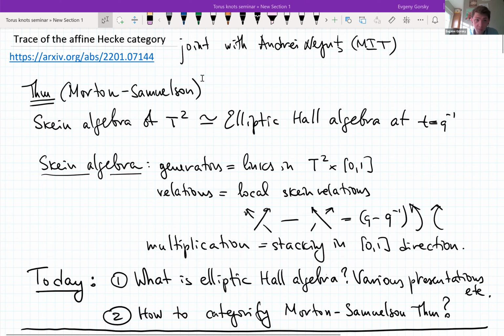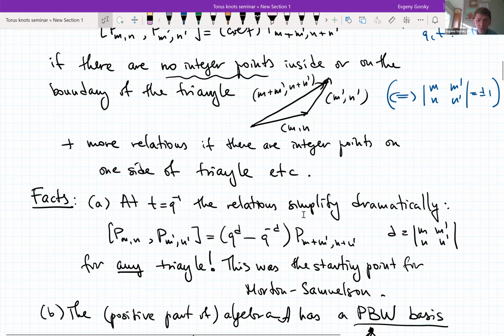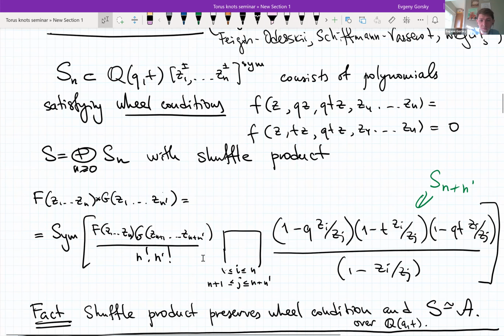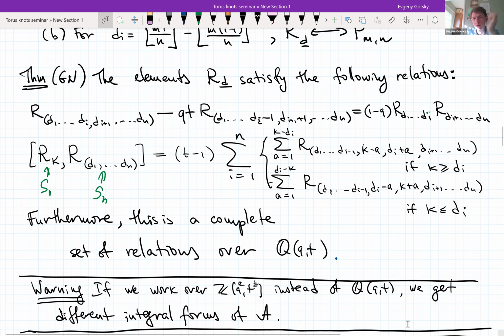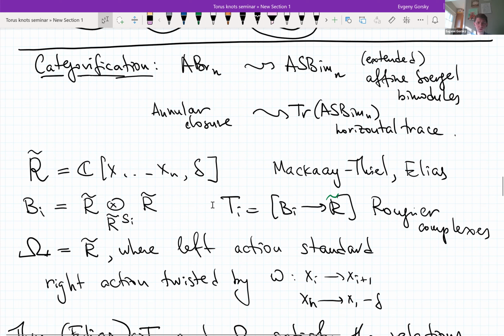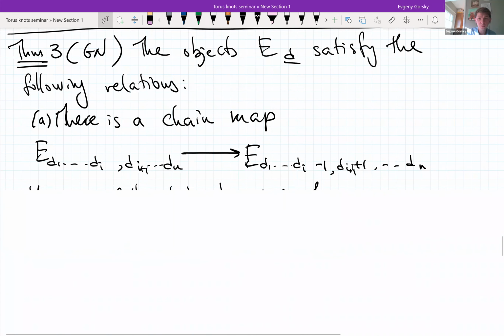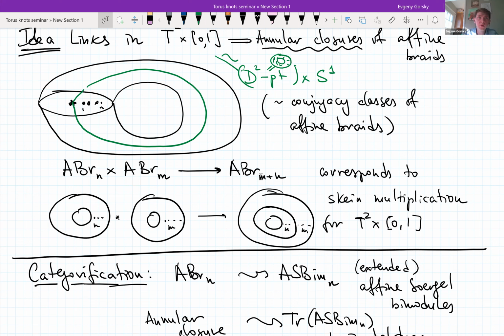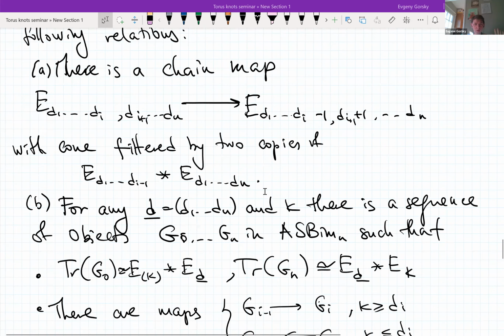The Trace of the affine Hecke category, E.Gorsky (UC Davis)